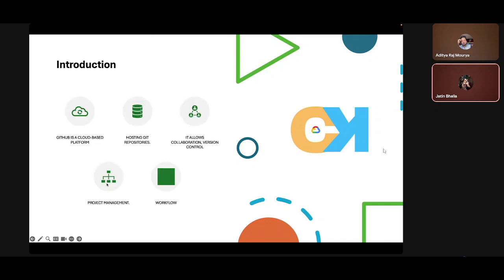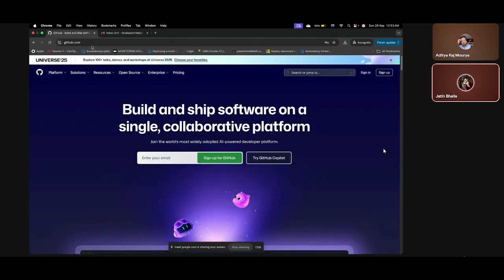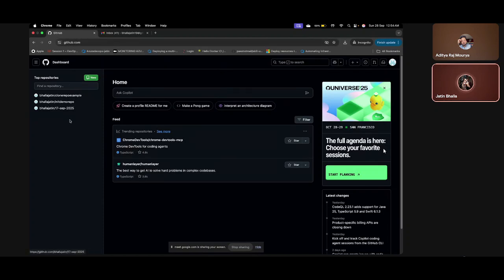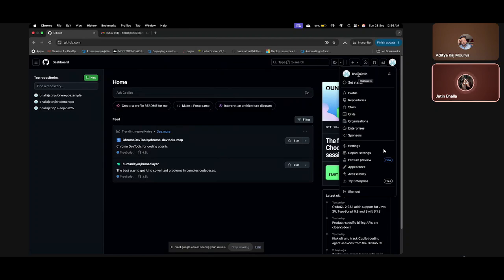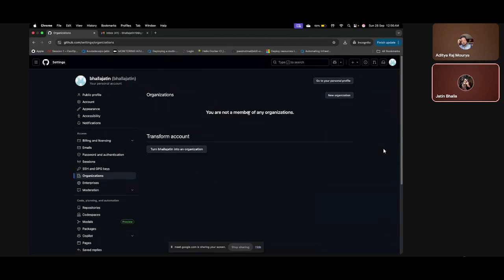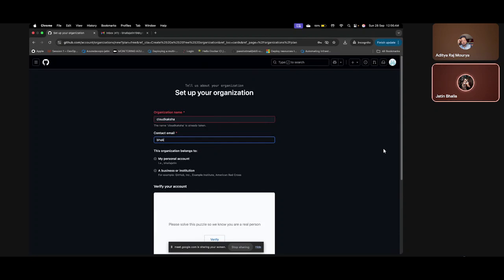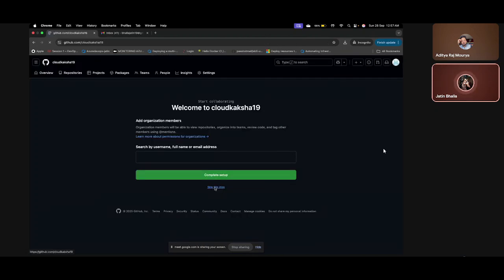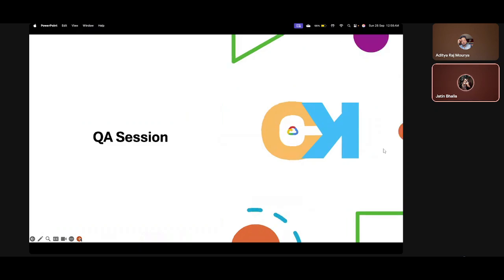What is GitHub? 🤔 | Who Uses It & Why You Should Too! || CLOUD KAKSHA || PART 1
👉 In this video, we’ll discuss everything you need to know about GitHub as a beginner:

Who uses GitHub? (Students, Developers, Open-Source Contributors, Companies)

Why should you use GitHub? (Version control, collaboration, portfolio building, and more!)

📌 By the end of this video, you’ll clearly understand:
✔️ How GitHub helps in software development
✔️ Why developers and companies prefer GitHub
✔️ Why YOU should start using GitHub today 🚀

💡 This is a must-watch for beginners who want to step into coding, DevOps, or cloud careers.